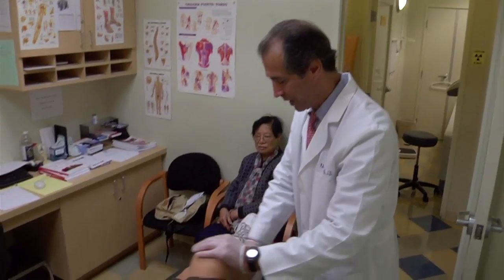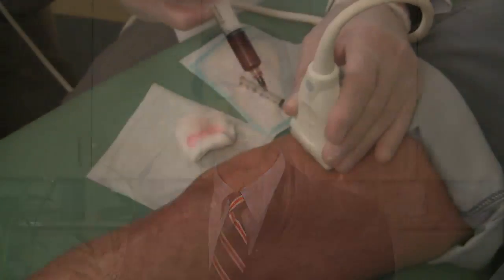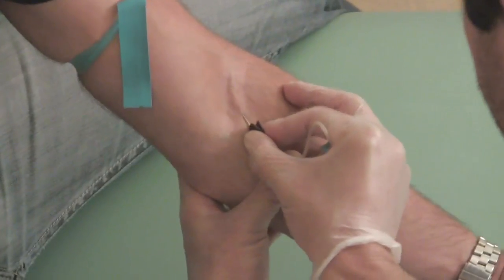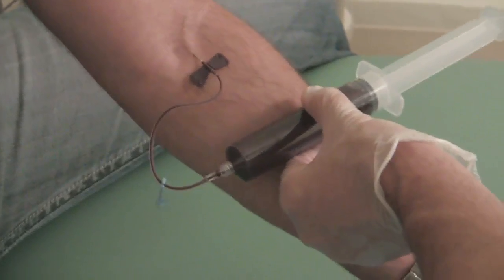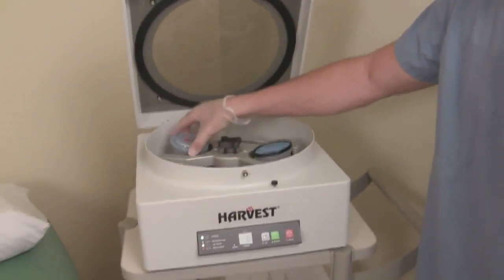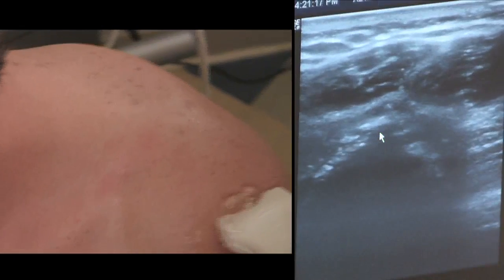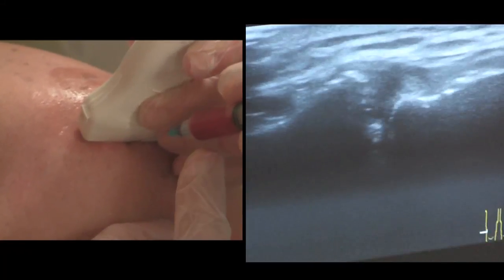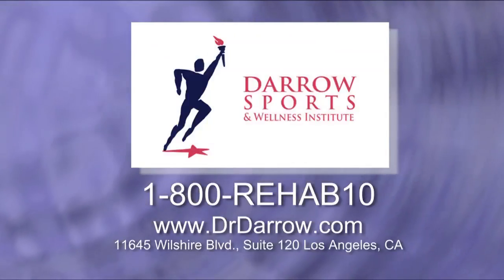PRP (Platelet Rich Plasma) Ultrasound-guided injection of the Shoulder: Dr. Marc Darrow, M.D., J.D.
Dr. Darrow describes PRP (Platelet Rich Plasma) therapy for chronic shoulder pain. In this video we see the patients blood platelets being spun down to create a platelet rich plasma solution that will be injected into the shoulder with guidance from the ultrasound. The first injection is made with lidocaine so the PRP injection will be pain free.

This patient is a 38 year-old male whose shoulder was dislocated last year. Although it has been suggested this patient undergo surgery, he is an excellent candidate for PRP pain.